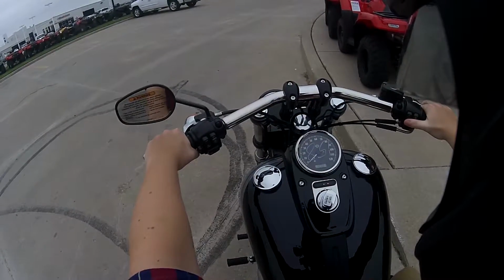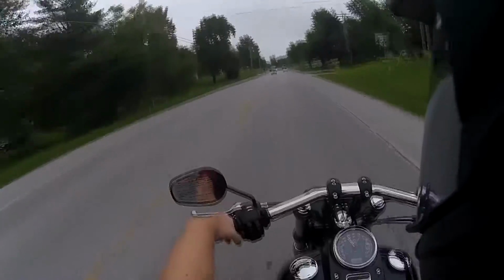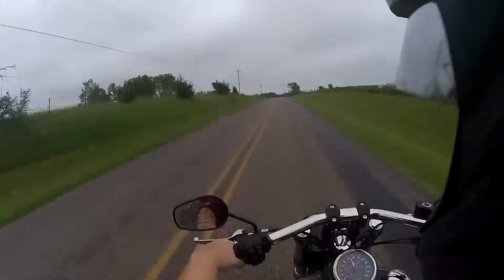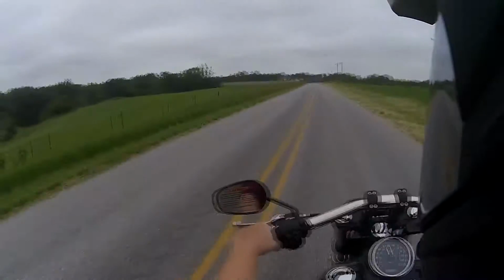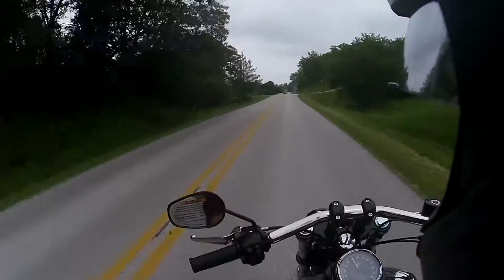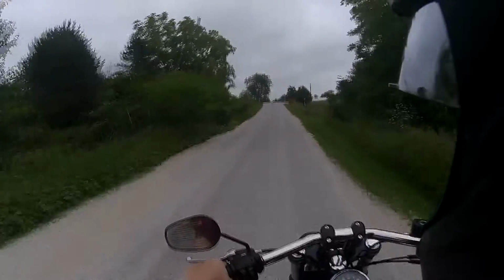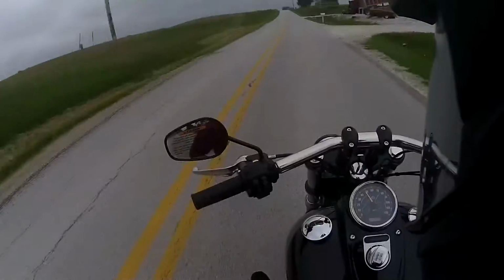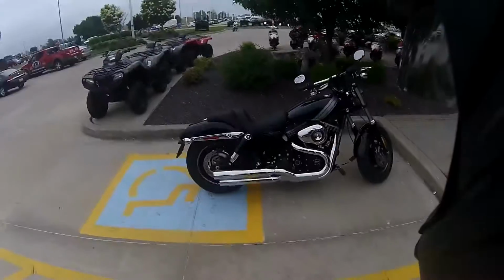2015 Harley Davidson FatBob Ride and Review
Bike: Harley Davidson FatBob
Helmet: Icon Variant
Jacket: Alpinestars GP Plus Perforated Leather Racing Jacket
Gloves: Alpinestars SMX-2 Air Carbon Gloves
Misc - Sena 20s
Cameras: Drift Ghost-S
Microphone: Drift Mic
Editing: Sony Vegas Pro 13
Misc: SanDisc Extreme 64GB, Good Friends